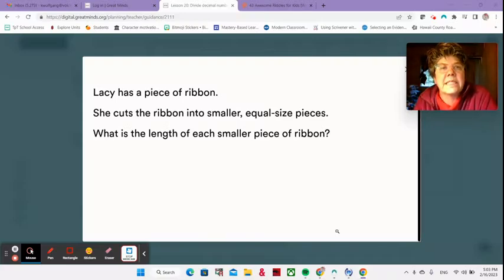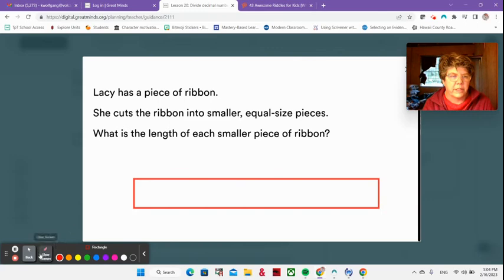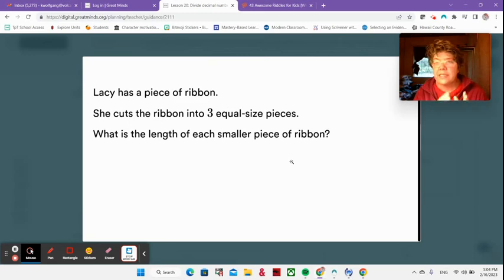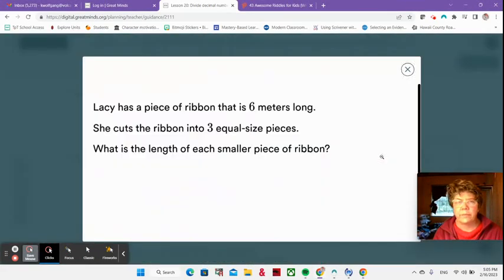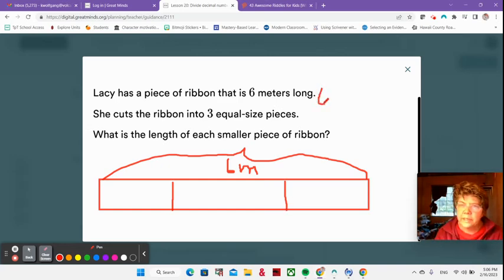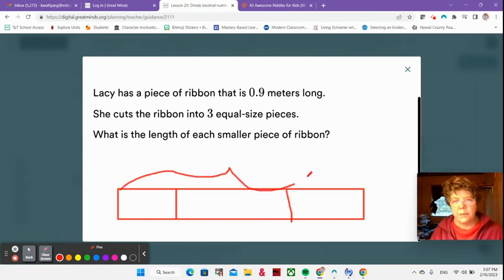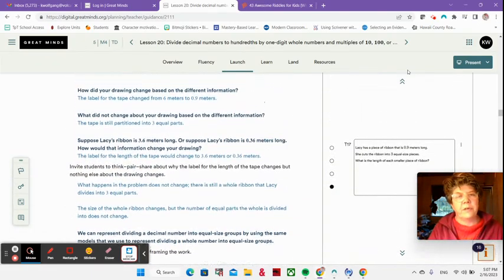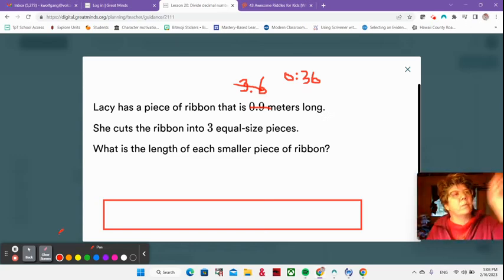Eureka Math Squared, Grade 5, Module 4, Lesson 20, Video 1